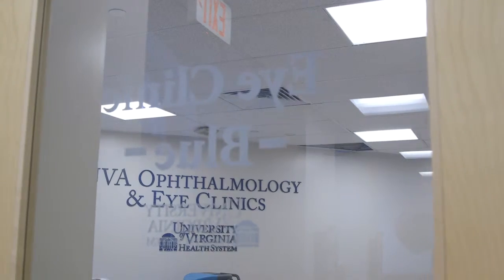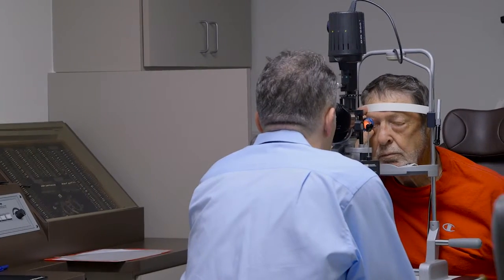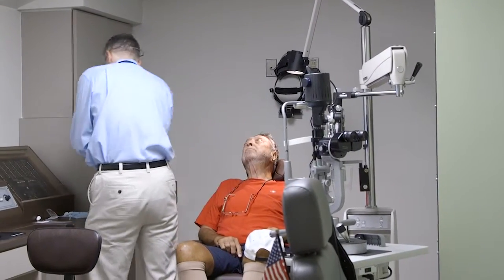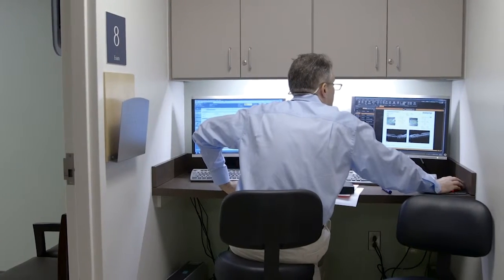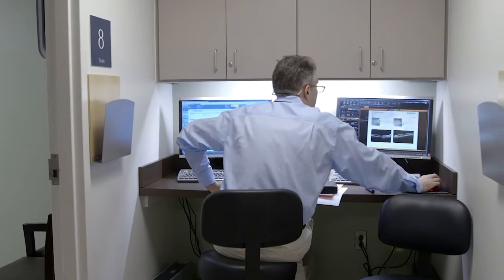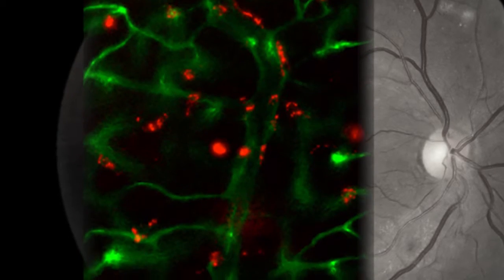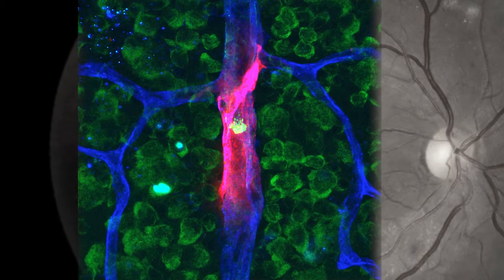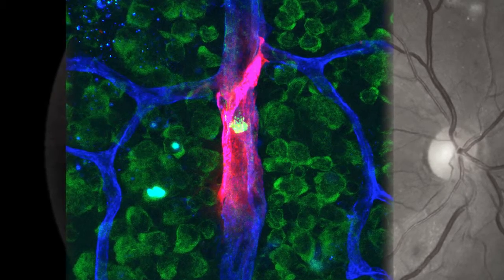U.Va. Researchers ID Best Source of Stem Cells to Block Diabetic Blindness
University of Virginia researchers have taken a significant step forward in their efforts to use stem cells to block vision loss caused by diabetic retinopathy, a condition that affects millions of people with diabetes. The researchers have evaluated the best potential sources for adult stem cells to be used for that purpose, determining that cells taken from donors who do not suffer diabetes likely will be more effective than cells taken from patients’ own bodies.

The work is a critical step toward the goal of injecting stem cells into patients’ eyes to stop or even reverse their vision loss. The findings also establish a crucial framework for evaluating stem cells to be used in potential future treatments for diabetic retinopathy.

“It answers a vital question: If we’re going to carry this therapy forward into clinical trials, where are we going to get the best bang for the buck?” said U.Va. researcher and ophthalmologist Dr. Paul Yates of the School of Medicine. “The answer seems to be, probably, taking cells from patients who aren’t diabetic. Because the diabetic stem cells don’t seem to work quite as well. And that’s not terribly surprising, because we already know that this cell type is damaged by diabetes.”